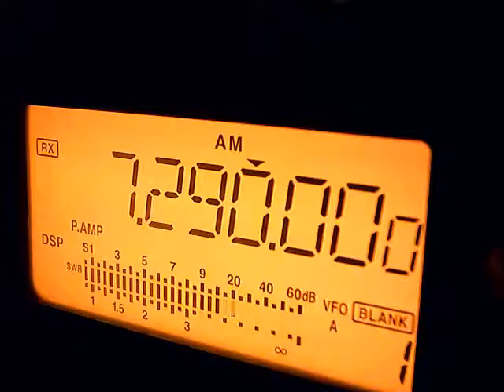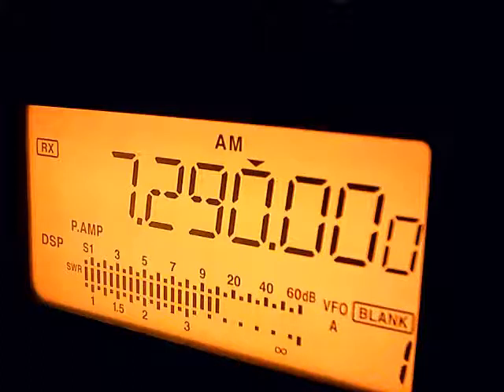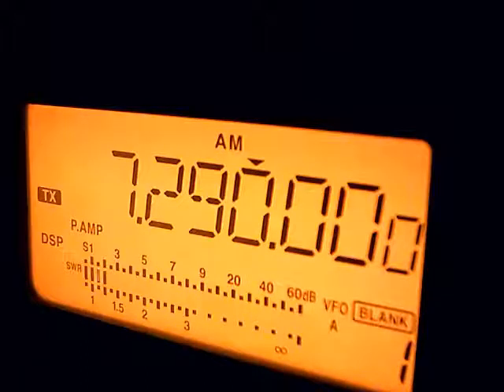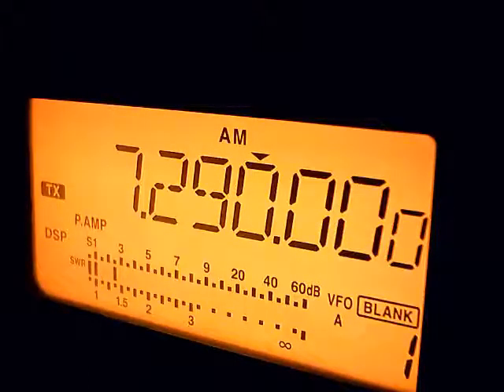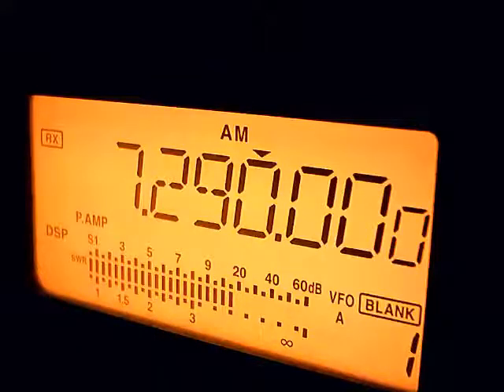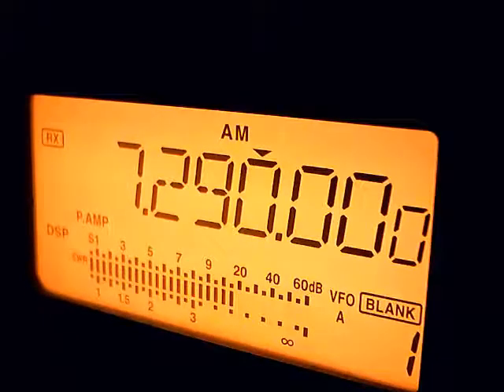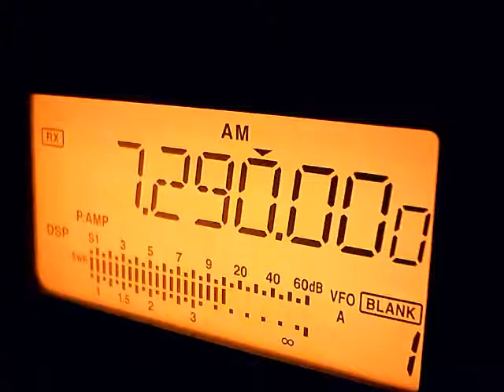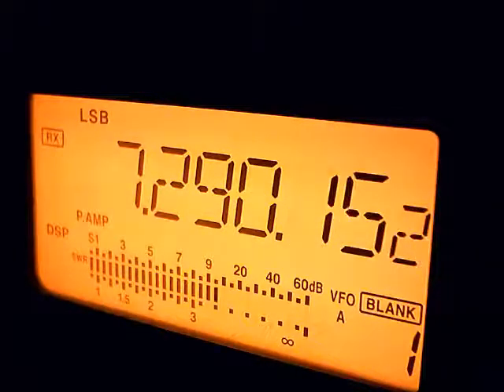7290 AM KK4GZQ de KD0WTE October 4th, 2014